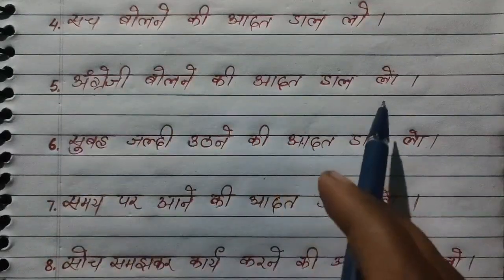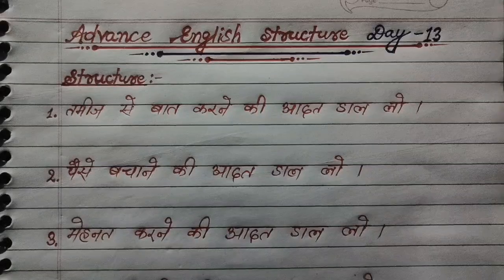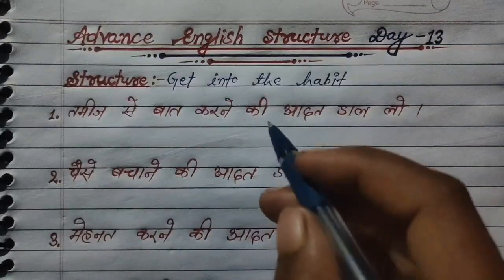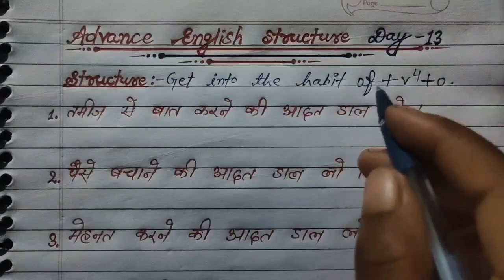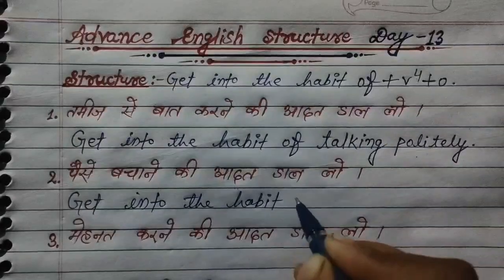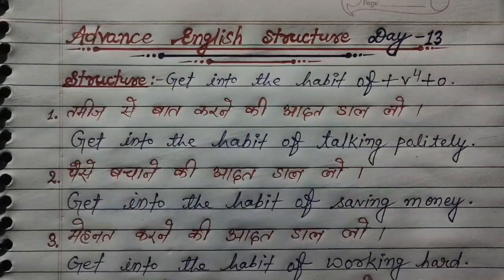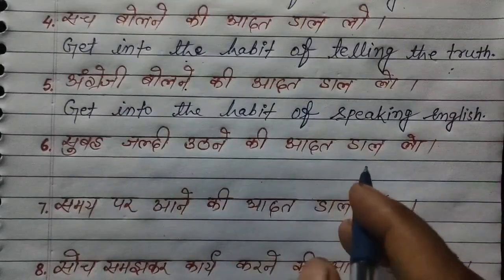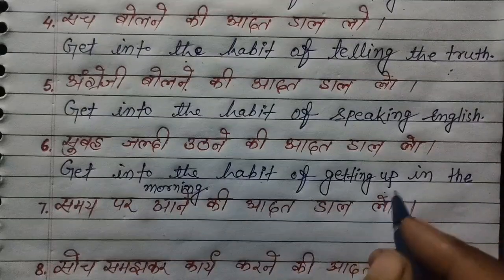Advance English Structure/day-13/English sentences formula/advancestructure in English/Jaynagarmadam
Advance English structure day -13
Advance English structure
English sentences formula
advanced structure in English
Jaynagar madam